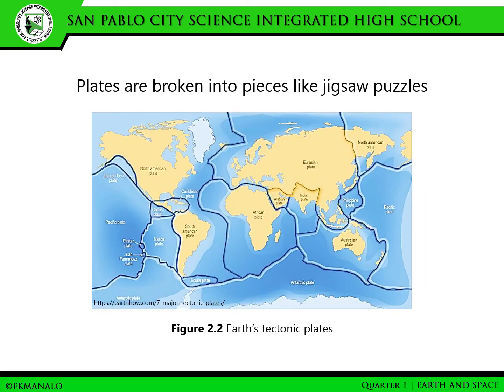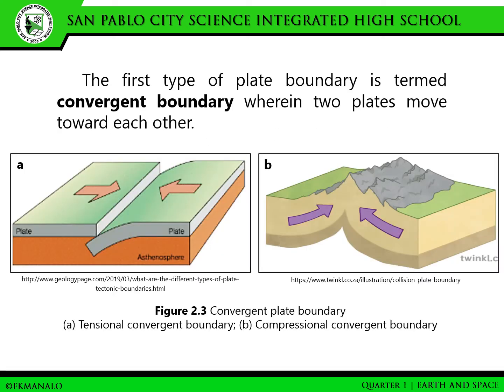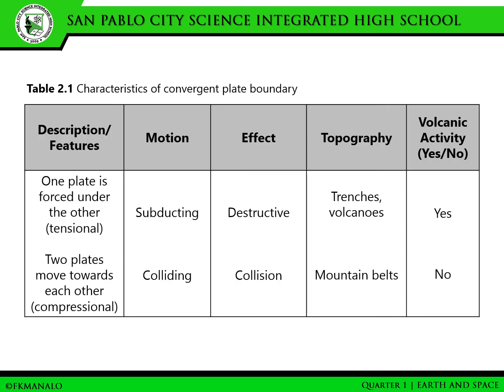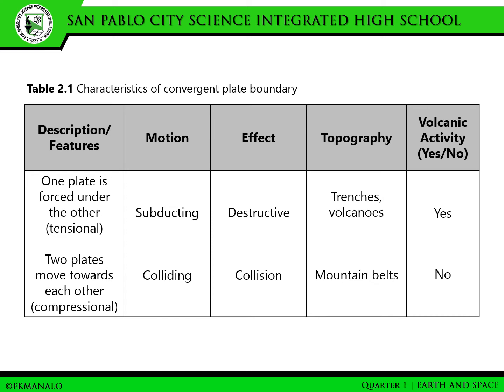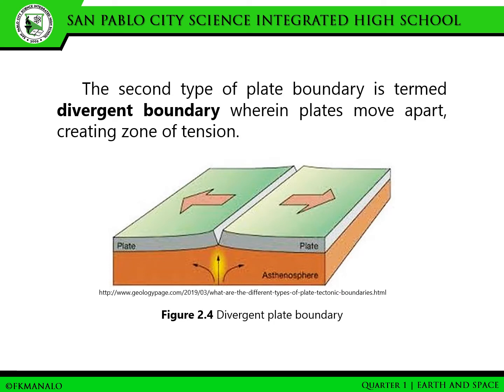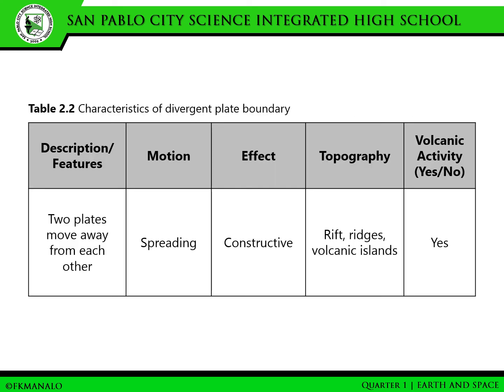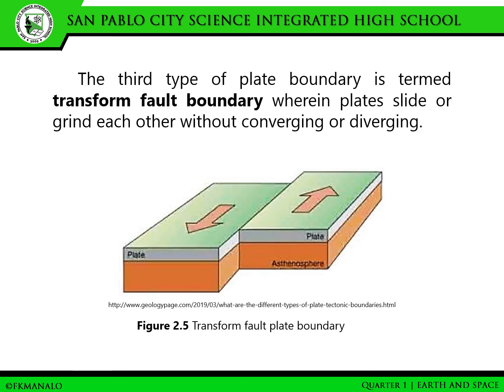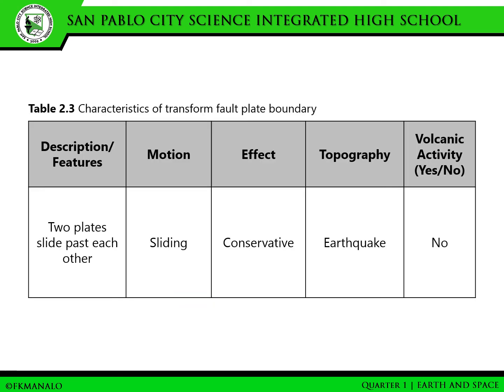Science 10 | Types of plate boundaries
This is a lecture video on the Most Essential Competency (MELC) 2 in the First Quarter in Science 10 - Describe the different types of plate boundaries.